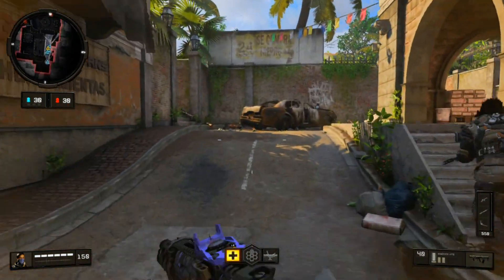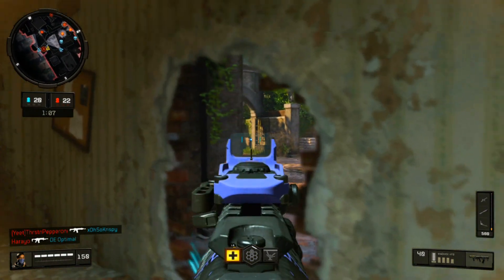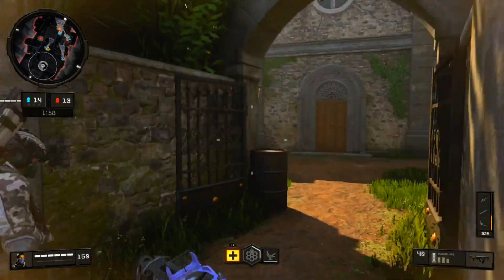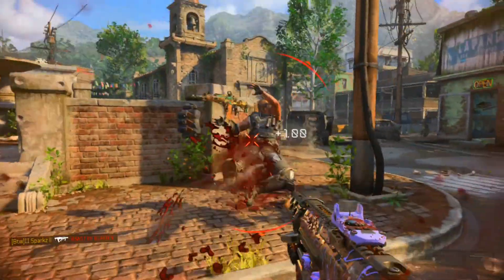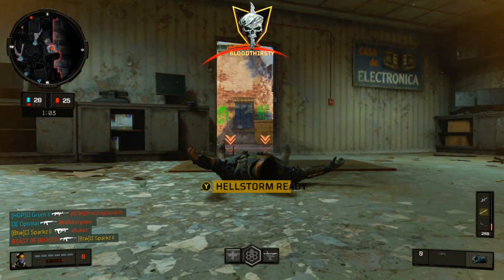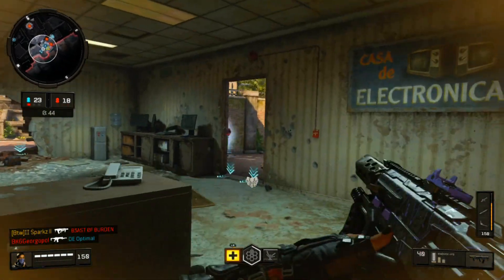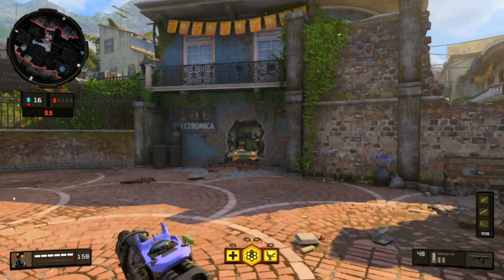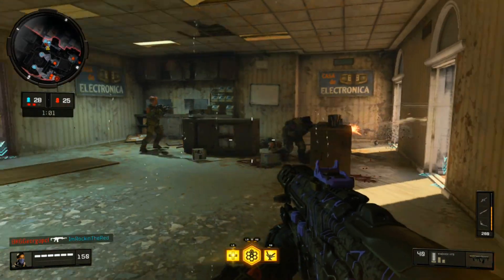This GUN is TOO UNFAIR... (Black Ops 4 Gameplay)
This gameplay says it all... the Maddox AR is unstoppable!

Daily Video Game content from games like Fortnite Battle Royale and Call Of Duty!

If you made it this far into the description… I love you! ❤️